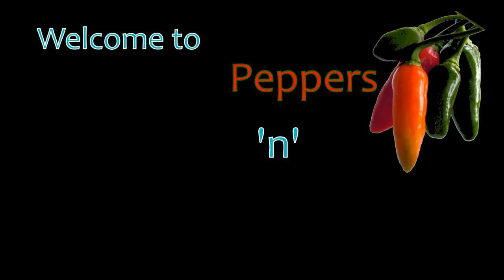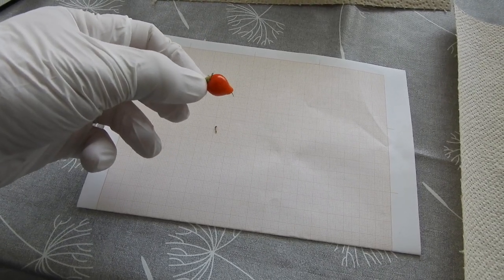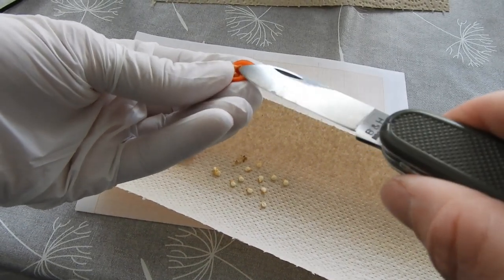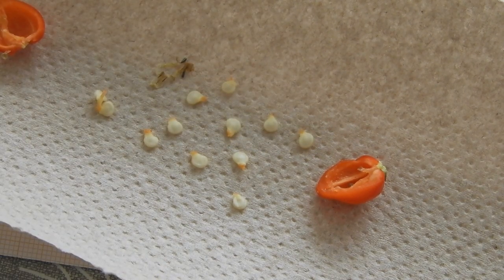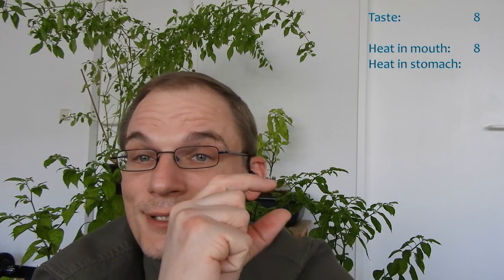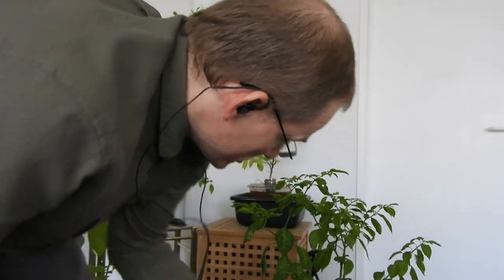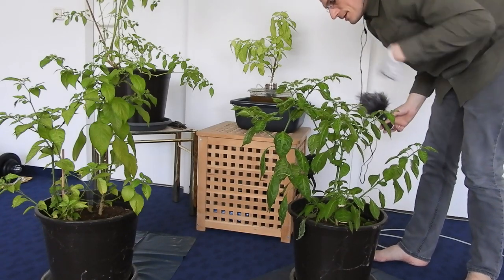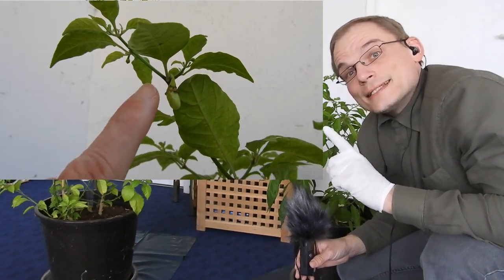Aquaponic Cariolokia Screaper Strain Zero F3, #2 | 2. try! | + Preview Aji Chareapa F3 | 2024-11-03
Second taste test of my Cariolokia Screaper Strain Zero (F3, specimen 2), a cross between Carioca, Bhut Jolokia, Trinidad Scorpion Moruga Red, and Carolina Reaper.
The goal is a small-fruited super hot chili pepper variety.

This is an older plant, that I tranfered into an aquaponic system with bladder snails (formerly with freshwater isopods, genus Asellus) this year.
This is the first time a foray into aquaponics produced actual fruits for me!

At the end I gave a hopeful short preview of my current Aji Chareapa (F3) plants with their berries. I just took them indoors and will try to get the fruits to ripen...

Table of contents
0:00 Intro
0:11 Introductory ramblings
1:14 Picking and seed harvest
3:37 Actual taste test
9:03 Preview Aji Chareapa F3
11:38 Outro

MP249